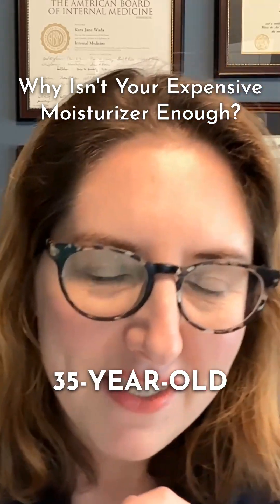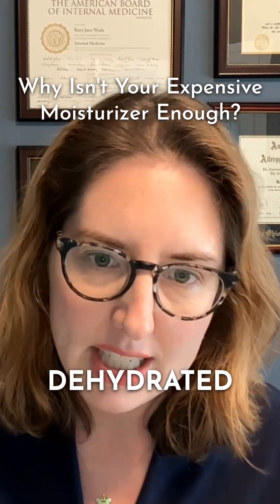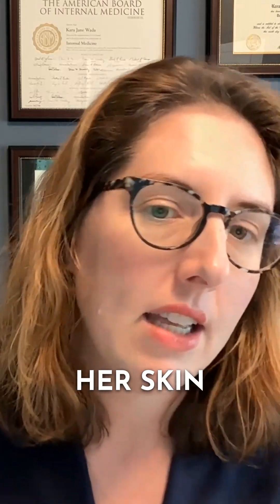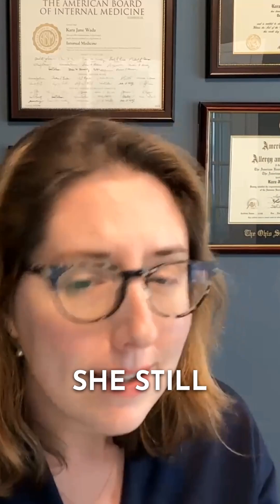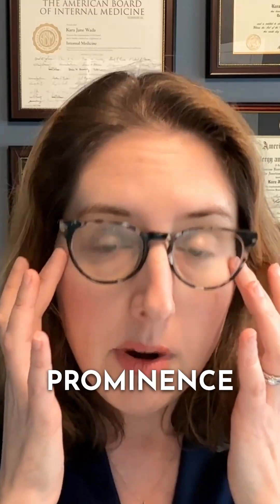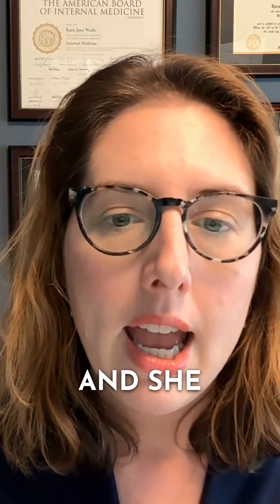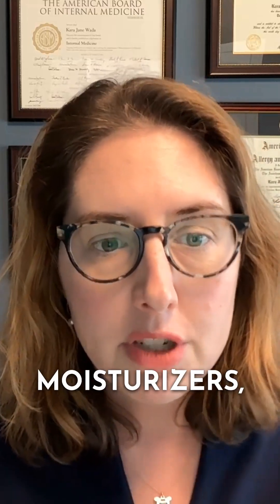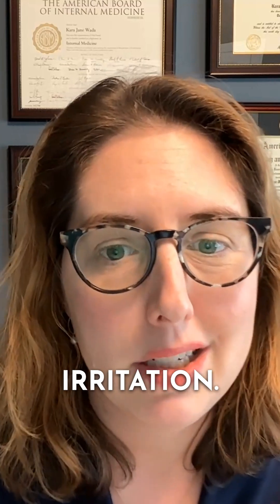Why Isn't Your Expensive Moisturizer Enough?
Expensive moisturizers not working?

Meet Emily: She was doing everything right – high-quality products, drinking plenty of water – but her skin was STILL dry, tight, and irritated.

The missing piece? Understanding the science of hydration.

In my latest YouTube video, "The 3-Step Hydration Method Doctors Recommend," I reveal the TRIPLE-LAYER approach that transformed Emily's skin
(and can help YOU, too, especially if you struggle with dryness from Sjogren's, eczema, or other conditions!).

I explain WHY moisturizers alone often aren't enough, and how to use:

1️⃣ Humectants: Like magnets for water!

2️⃣ Emollients: The "comfort blankets" that soften and smooth.

3️⃣ Occlusives: The protective seal that locks moisture IN.

➡️ If you live in Ohio, Colorado, Illinois, Maryland, Texas, Indiana or Florida, I'd love to work with you!

➡️ Not in those states? My 1:1 Medical Mentorship program is available to you, no matter where you live!